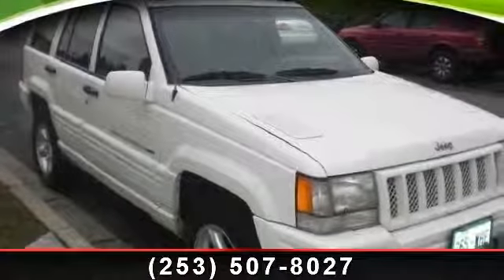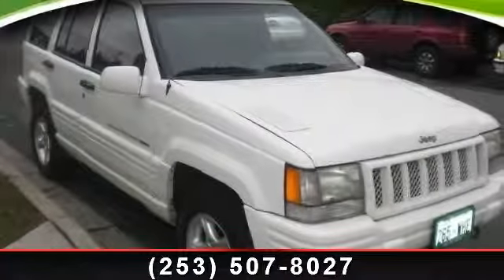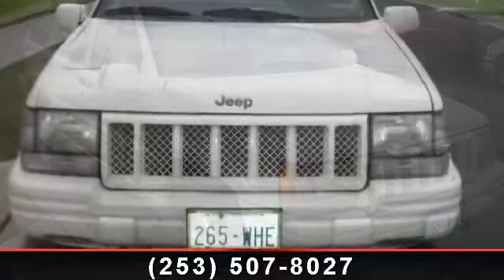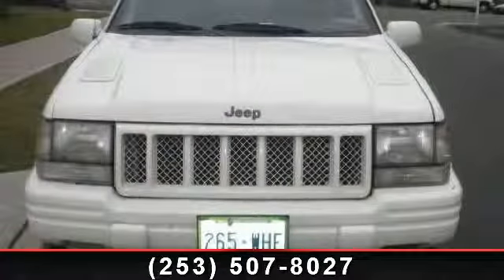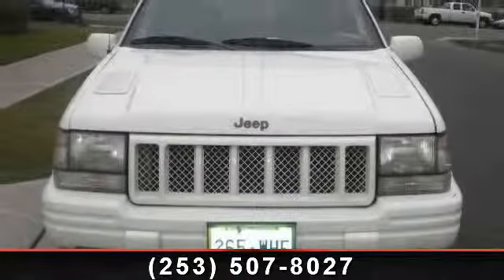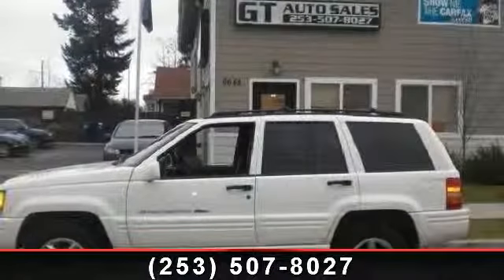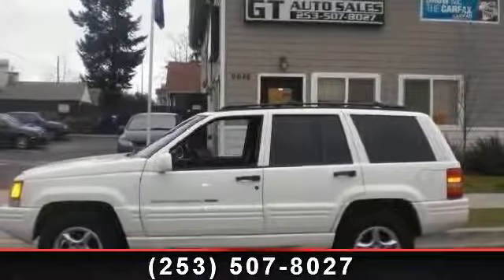1998 Jeep Grand Cherokee - GT AUTO SALES - Tacoma, WA 9840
No accident / damage reported to CARFAX A 5.9-liter V8 making 245 horsepower and 345 pound-feet torque powers the Grand Cherokee 5.9 Limited making it the mightiest of all Jeeps. Indeed this Jeep has the most car-like feel of sport utilities and is among the most stable on pavement. Equipped with a dual airbag system and four-wheel antilock disc brakes Grand Cherokee buyers have a long list of equipment to wade through. The exterior is all hard edges and angles but is instantly recognizable as a Jeep product and looks rugged. Jeep included several perks with the Grand Cherokee 5.9 Limited for 1998 (the Ferrari of sport-utes). Mechanical changes are limited to a torque-monster 5.9-liter V8 engine and free-flowing exhaust system reducing back pressure by 25 percent and making the big engine a little easier on gas.